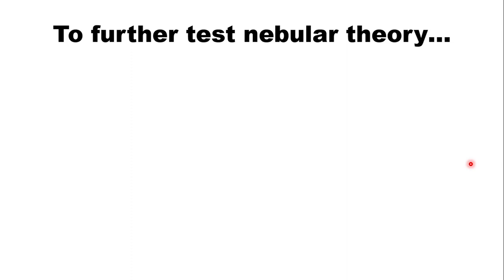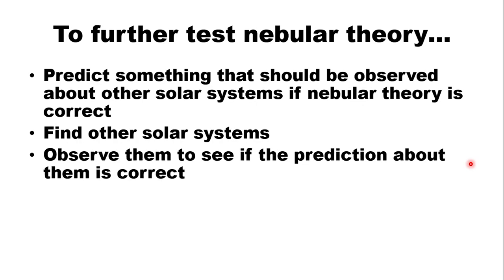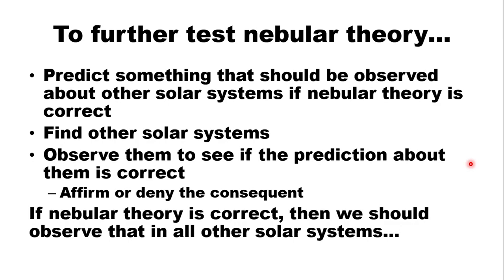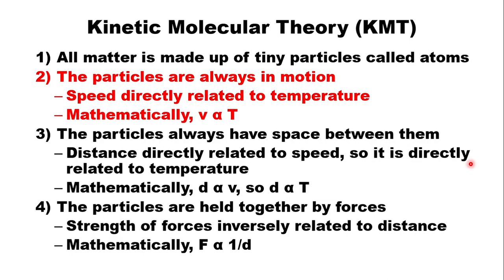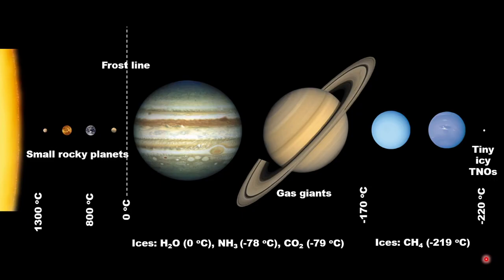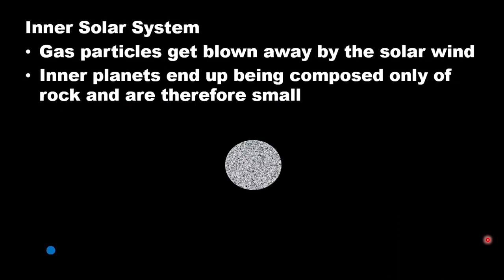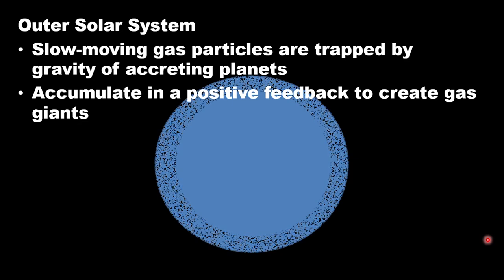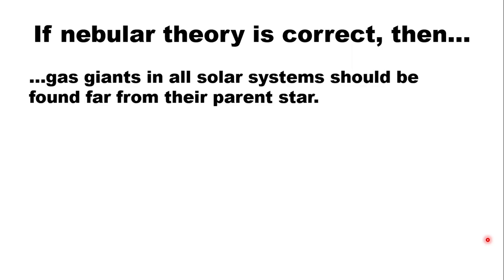Lesson 8b Predicting Other Solar Systems